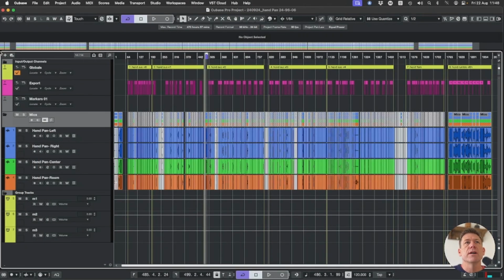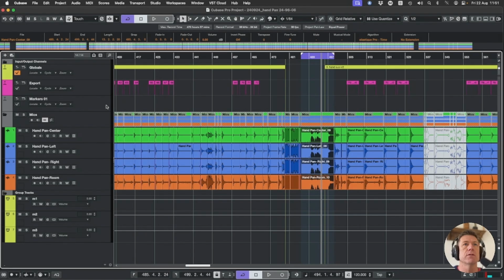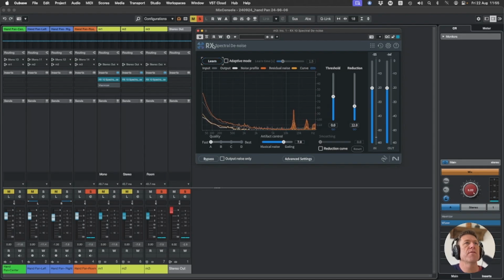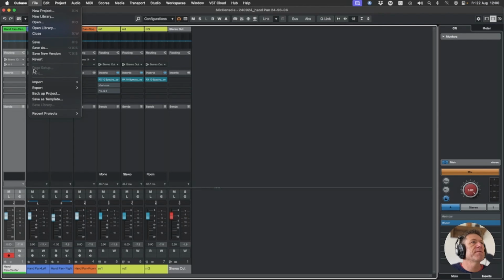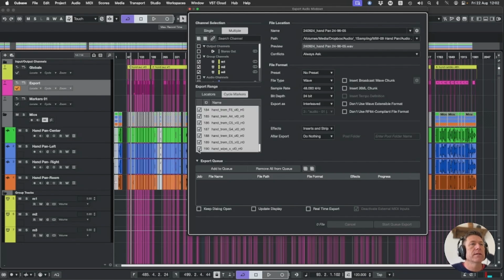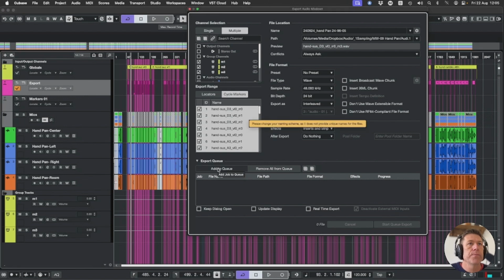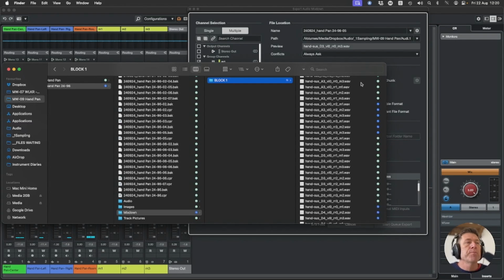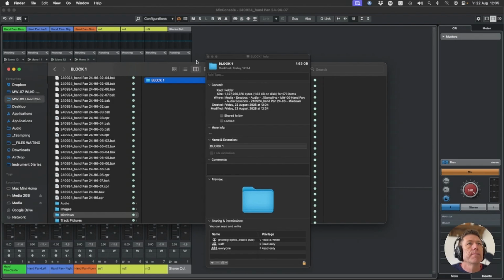Ep2 - How to Export Samples for Kontakt in Cubase // Instrument Diaries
In this episode of Instrument Diaries, we cover exporting samples in Cubase for the Hand Pan Kontakt Sample Library — a crucial but often overlooked step in sample library development. Getting your export workflow right early saves hours of cleanup later, and in this video we walk through the full process, mistakes included.

In this video you'll learn how to:

Prepare a Cubase session for sample export
Apply noise reduction before exporting
Think through export strategy for large sample sets
Set up a consistent naming convention for Kontakt-ready samples
Avoid common naming mistakes that cause headaches down the line
Export samples cleanly and efficiently, ready for mapping in Kontakt

This is Part 2 in the Instrument Diaries series, where we're building the Hand Pan Kontakt Library from scratch — from raw recordings through to a fully scripted instrument. Part 3 picks up with setting up the exported samples inside Kontakt.

Timestamps:
00:00 - Intro
01:19 - Session Open
03:40 - Noise Reduction
09:28 - Thoughts Around Exporting
10:31 - Audio Export Preparation
12:08 - Naming Convention
14:35 - Naming Mistake
15:52 - Time for Export - 2nd Attempt
17:22 - Waiting and a Bit of Rambling Advice
19:45 - Exports Are Done
20:22 - Outro